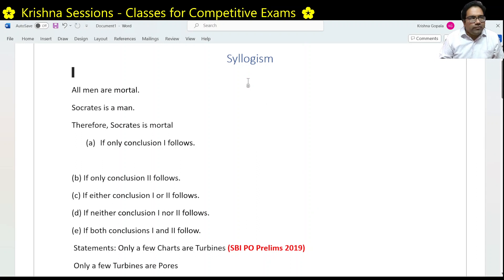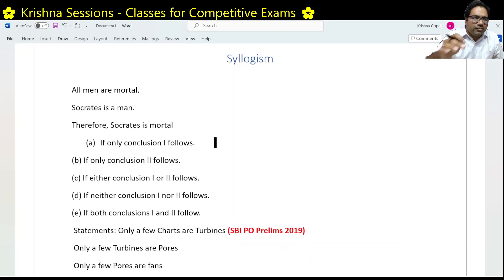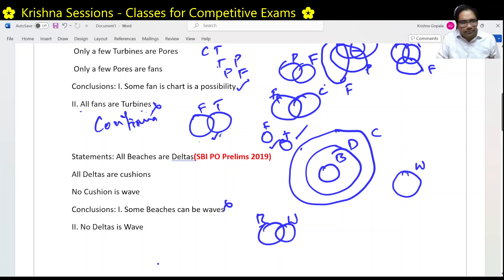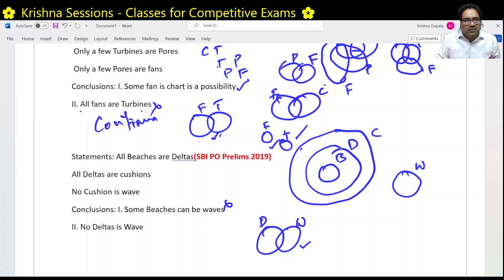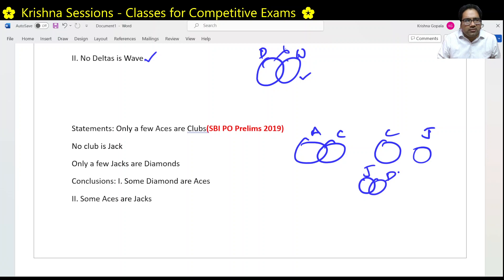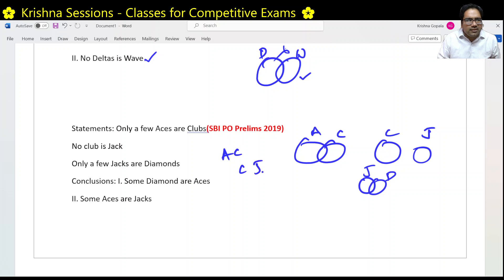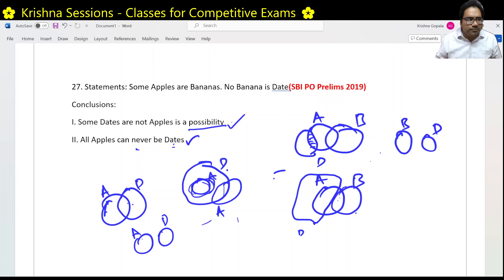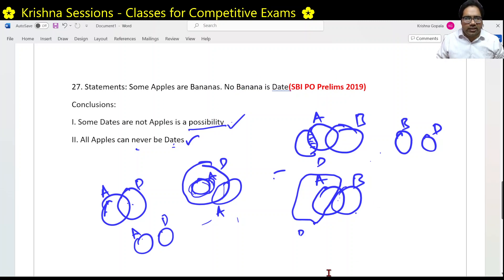Syllogism- Logical Reasoning Problem Solving for SBI PO CAT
SBI PO previous year logical reasoning questions fully solved.
This video is part of the complete series of Reasoning classes for all competitive exams

In this video we will solve very important questions. The questions are very helpful for all the exams like BSSC Inter Level Vacancy 2023 Delhi Police MTS Notification 2023 IB Recruitment 2023 SBI PO Recrutiment 2023 RBI Assistant Exam 2023 Eastern Railway Apprentice Recruitment 2023 SSC Selection Post SSC CPO SSC JE SSC CHSL SSC MTS SSC CGL SSC Stenographer SSC JHT SSC GD Constable RBI Grade B IBPS RRB IBPS SO IBPS Clerk IBPS PO SBI PO SBI SO SBI Clerk RRB ALP RRB JE RRB NTPC NABARD Grade A IFSCA Grade A IRDAI Assistant Manager RBI Grade B SEBI Grade A IBPS PO: IBPS Clerk SBI PO SBI Clerk SSC CGL SSC CPO SSC MT NABARD Grade A LIC HFL SEBI RBI Grade B SSC CHSL Tier 2 UPPCL Technician SBI PO Prelims Railways
mental ability and logical reasoning, arrangements in logical reasoning, logical reasoning for cat, logical reasoning for clat, blood relations logical reasoning, logical reasoning questions and answers,logical reasoning ugc net paper 1, logical venn diagram reasoning,
logical arrangement of words reasoning,
logical reasoning and analytical ability,
routes and networks logical reasoning cat,
fallacy in logical reasoning,
logical reasoning tricks,
logical reasoning ca foundation, building seating arrangement reasoning tricks,
building arrangement reasoning,
seating arrangement building, how to solve seating arrangement problems quickly
tricks for seating arrangement problems
reasoning puzzles for bank exams
reasoning circular seating arrangement problems
math puzzles
seating arrangement problems
puzzles in reasoning for bank po
how to solve arrangement problems in reasoning
maths puzzles and riddles with answers
problems on seating arrangement
aptitude seating arrangement problems
number arrangement machine problems
round table seating arrangement problems
solving seating arrangement problems
easy way to solve seating arrangement problems
how to approach seating arrangement problems
Bank PO reasoning chapet wise solved problems
ranking reasoning tricks

Syllogism

All men are mortal.
Socrates is a man.
Therefore, Socrates is mortal
(a) If only conclusion I follows.
(b) If only conclusion II follows.
(d) If neither conclusion I nor II follows.
(e) If both conclusions I and II follow.
 Statements: Only a few Charts are Turbines (SBI PO Prelims 2019)
 Only a few Turbines are Pores
 Only a few Pores are fans
Conclusions: I. Some fan is chart is a possibility
II. All fans are Turbines

Statements: All Beaches are Deltas(SBI PO Prelims 2019)
All Deltas are cushions
No Cushion is wave
Conclusions: I. Some Beaches can be waves
II. No Deltas is Wave

Statements: Only a few Aces are Clubs(SBI PO Prelims 2019)
No club is Jack
Only a few Jacks are Diamonds
Conclusions: I. Some Diamond are Aces
II. Some Aces are Jacks

27. Statements: Some Apples are Bananas. No Banana is Date(SBI PO Prelims 2019)
Conclusions:
I. Some Dates are not Apples is a possibility
II. All Apples can never be Dates